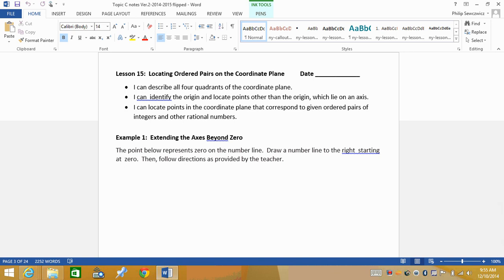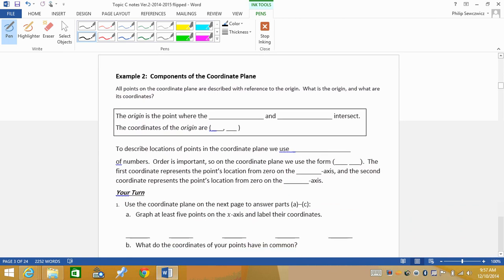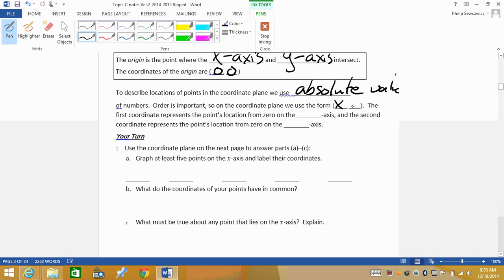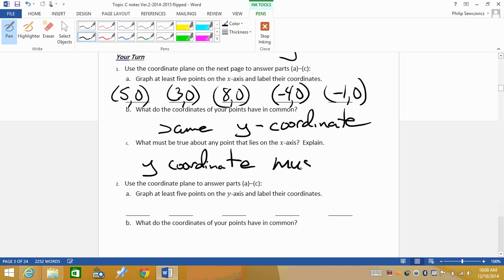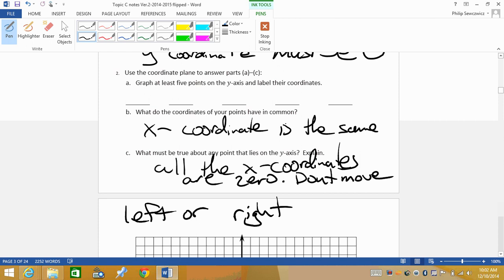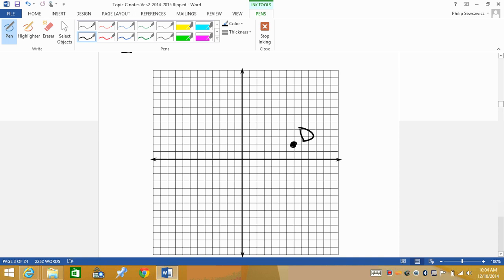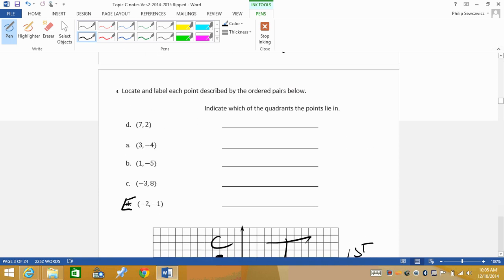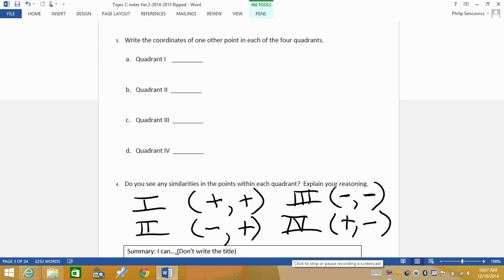Lesson 15 Mod3 TopicC